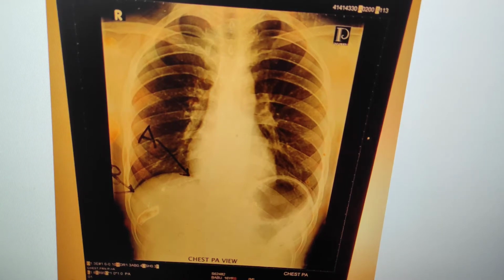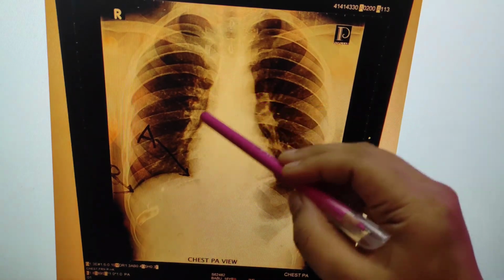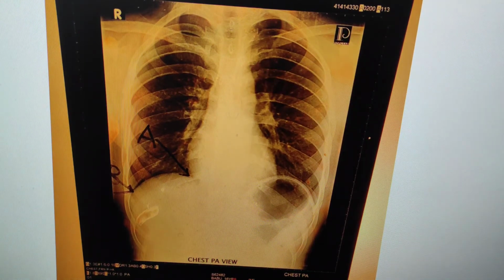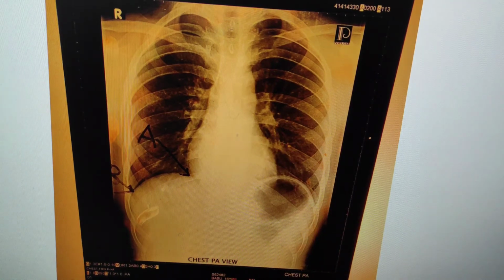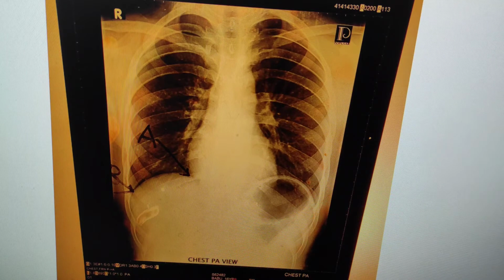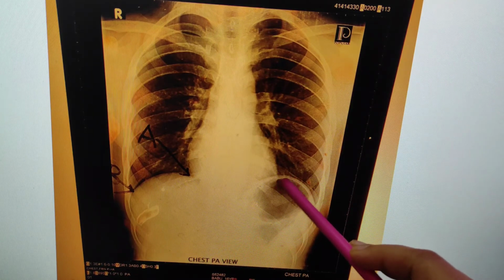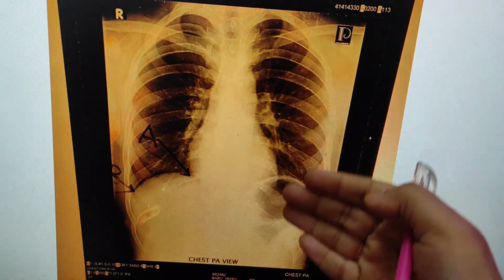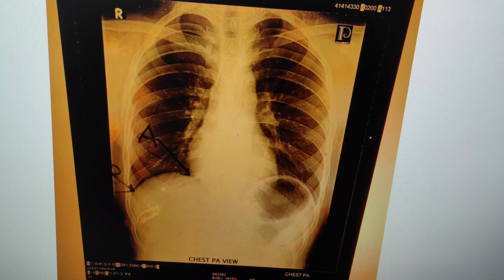Explanation of normal plain X Ray of chest p/ A view || Anatomy of plain chest X Ray